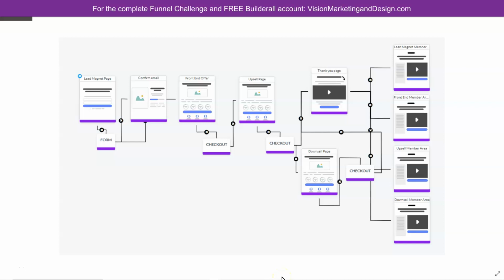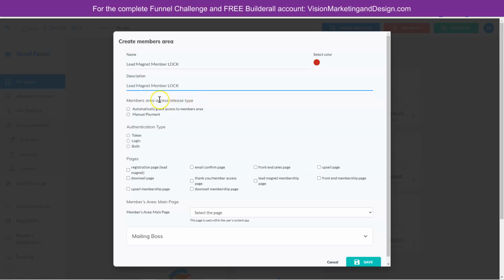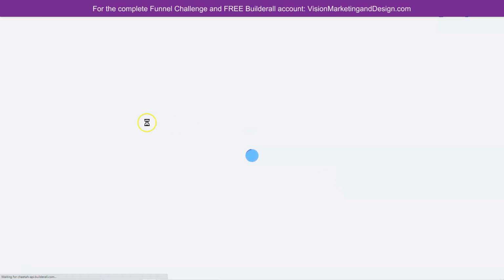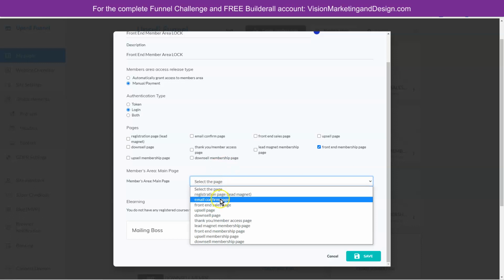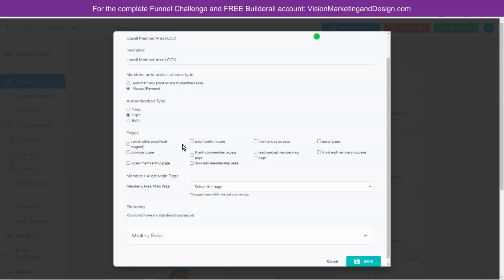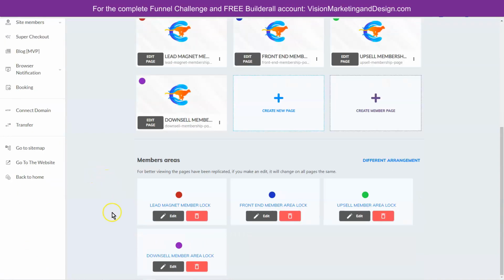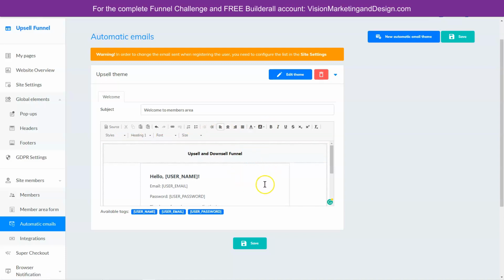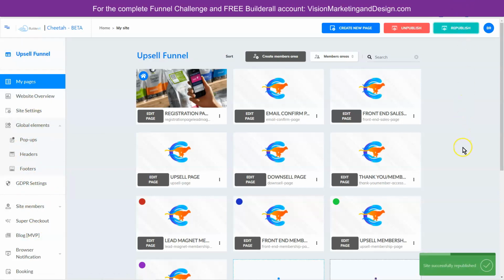Membership Areas for Upsell & Downsell Funnels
Get your Claude account set up and learn how to use it in an hour. Book your setup session at DevelopLikeAGirl.com.

Create membership areas for upsell and downsell funnels.

In this video, I show you step four of our funnel challenge. We already built our pages and email list. Now it is time to create membership areas.

I walk you through the builder to set up four membership areas. These are the lead magnet, the front end, the upsell, and the downsell. For the free lead magnet, I set access to grant automatically. For the paid offers, I set access to release only after payment.

I also show you how to pick a login option, choose the right page for each membership area, and connect everything to the thank you page. That way, one page unlocks access to all four areas at once. Then I connect each area to our email list so leads land in the right place.

One thing people skip is the automatic email that goes out when someone joins a membership area. I show you how to create a theme for that email and customize it with your own name and brand. That way it does not feel like spam to a new member.

This step is a big piece of building a real sales funnel that can sell your upsell and downsell products on autopilot. In the next video, I will show you how to build those products in the checkout system so they release automatically after purchase.

💬 Drop a comment: Have you set up membership areas for your own funnel yet?

GET CLAUDE SET UP FOR YOUR BUSINESS IN ONE HOUR
Don't be overwhelmed by AI. I can get you set up and teach you how to use it in less than an hour.